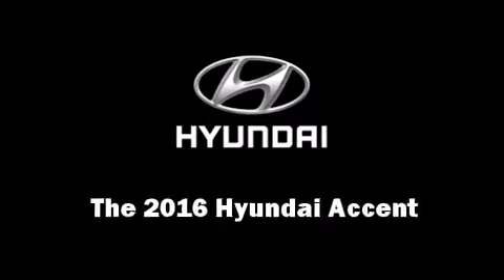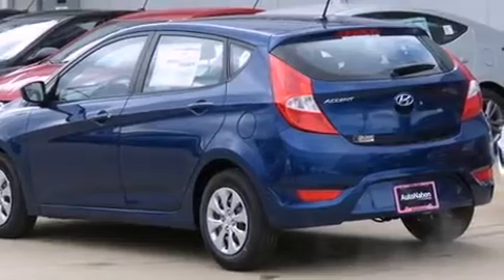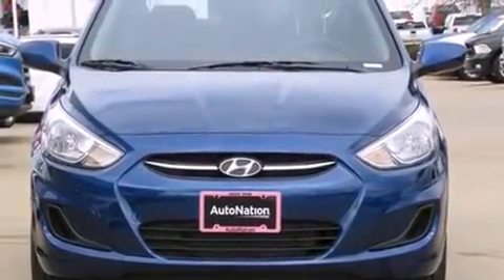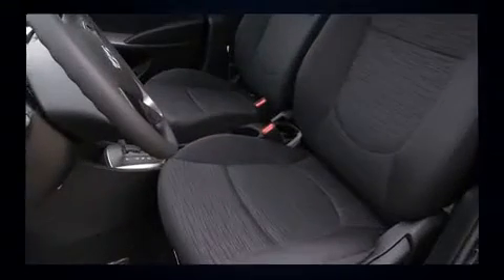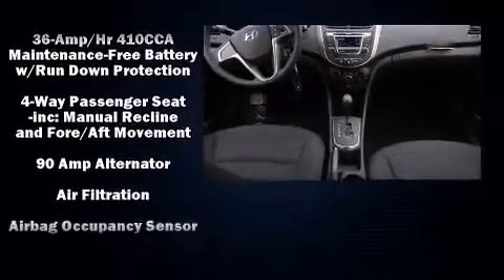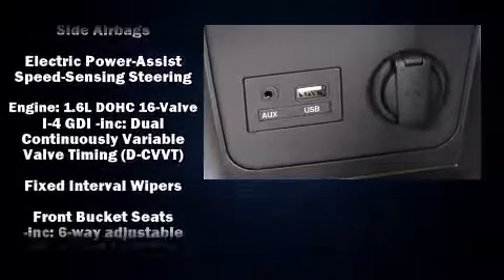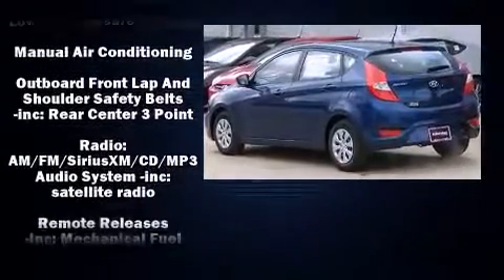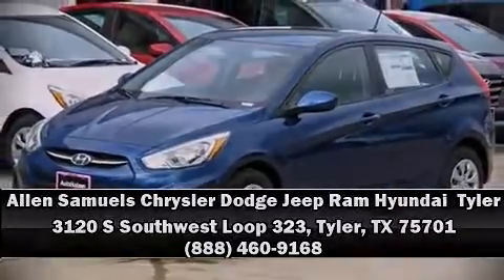2016 Hyundai Accent in Tyler, TX 75701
3120 S Southwest Loop 323

The 2016 Hyundai Accent. This 4 door, 5 passenger hatchback offers the features and options for which you've been searching. It features an automatic transmission, front-wheel drive, and an efficient 4 cylinder engine. Hyundai paid particular attention to efficiency and practicality with the following features: a tachometer, a trip computer, tilt steering wheel, power windows, remote keyless entry, cruise control, and a split folding rear seat. Storage solutions are integrated throughout the interior, demonstrating thoughtful attention to detail. You and your passengers will enjoy the stereo system, which includes a CD player with MP3 capability, and 6 speakers, enhancing the audio experience throughout the interior. Hyundai also prioritized safety and security by including: head curtain airbags, front SIDE impact airbags, traction control, brake assist, anti-whiplash front head restraints, a panic alarm, and ABS brakes. With electronic stability control supplementing mechanical systems, you'll maintain precise command of the roadway. Our sales reps are knowledgeable and professional. We'd be happy to answer any questions that you may have. Stop in and take a test drive!